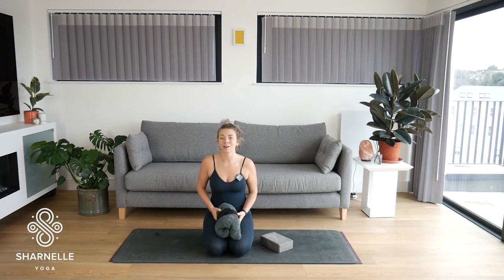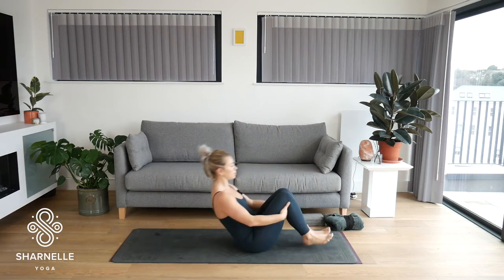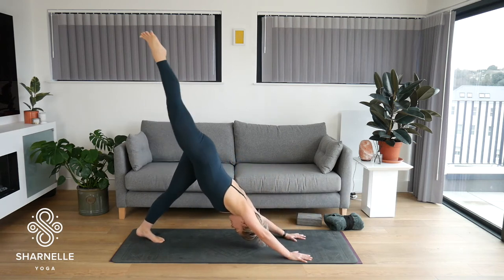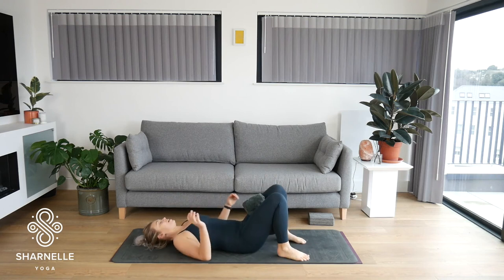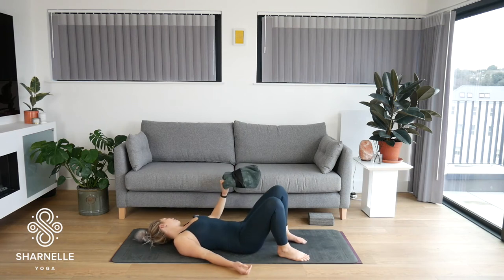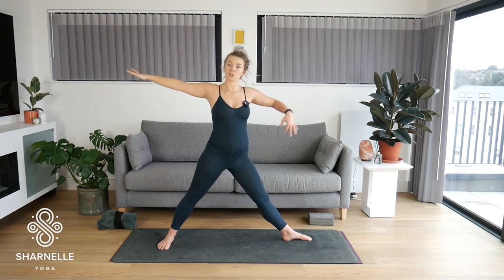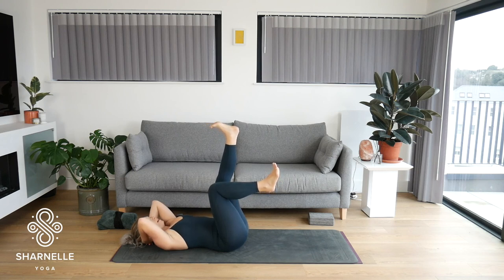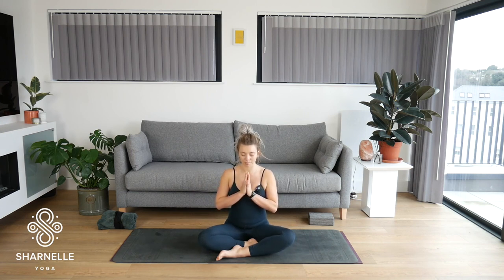Core Strength Power Yoga .6 - 35 Mins with Sharnelle Yoga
35 Minutes to energise your body - create strength and fire in the body and use this to find power in your practise, body & mind. HIIT brings bursts of energy with time to rest and restore before going again. A yoga workout for your body!

I'd LOVE to hear from you, contact, follow or tag me: 💜

WANT TO JOIN A FREE 3 DAY CHALLENGE TO 'FEEL AMAZING' IN YOUR BODY & MIND?